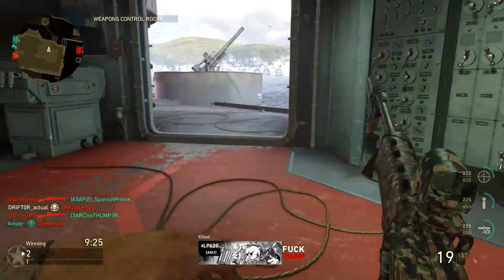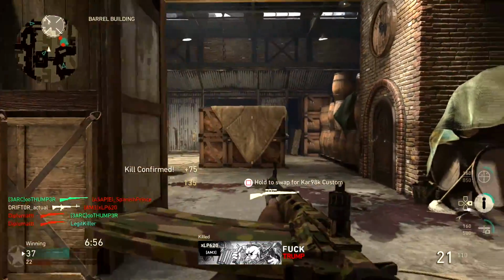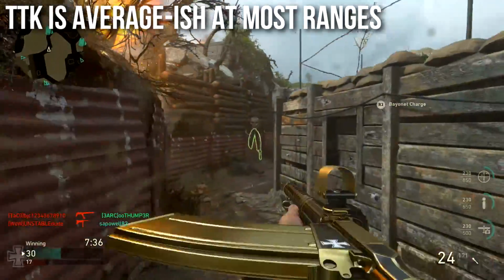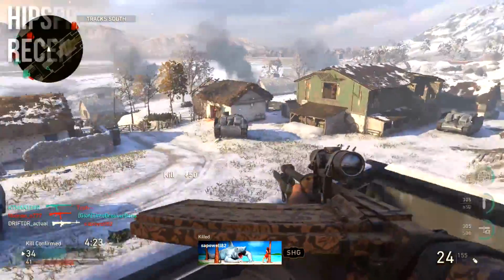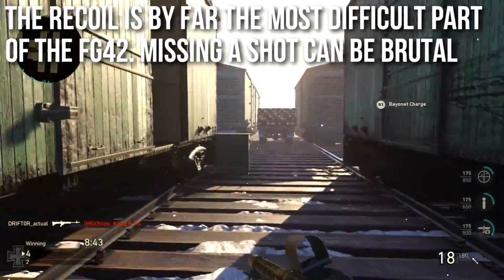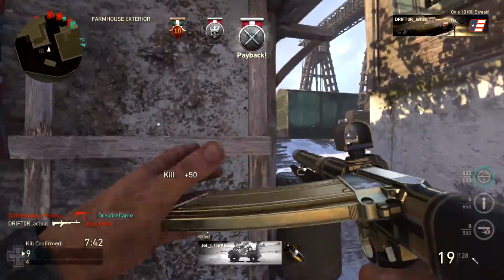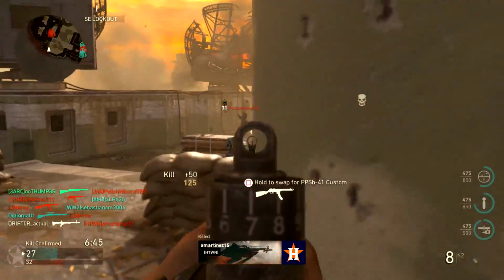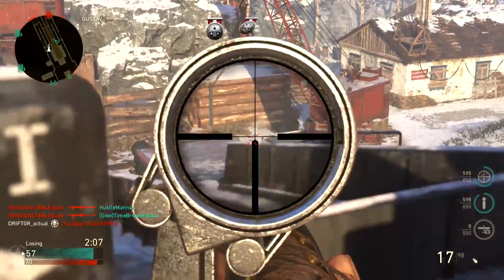WW2 In Depth: FG42 Assault Rifle Review (Call of Duty: WWII)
CoD WWII's incredibly strong FG42 assault rifle recently got nerfed with worse recoil and hipfire. It still maintains incredible damage and range, but is it still good enough to compete for best gun in the game?

CoD WWII Ultimate Utility w/ full stats from the game code